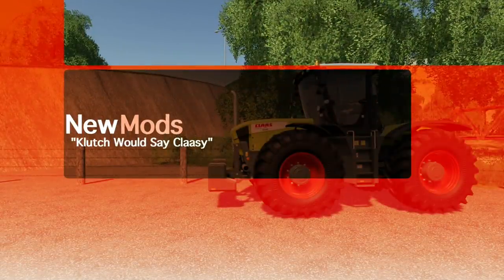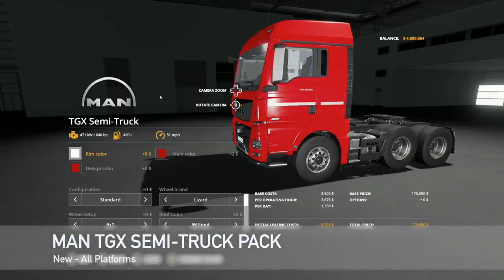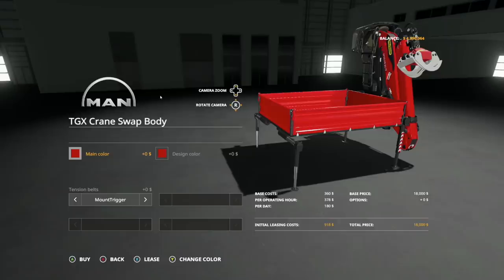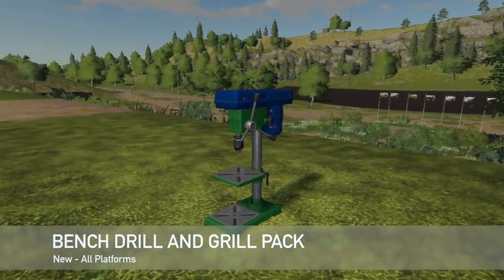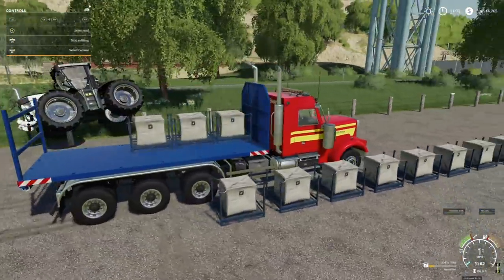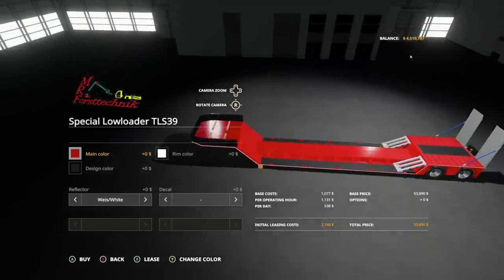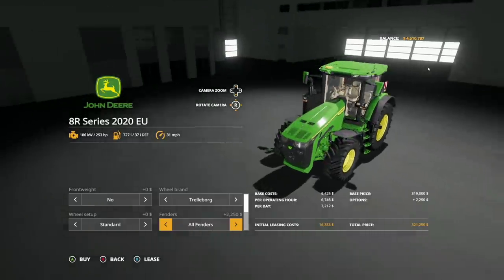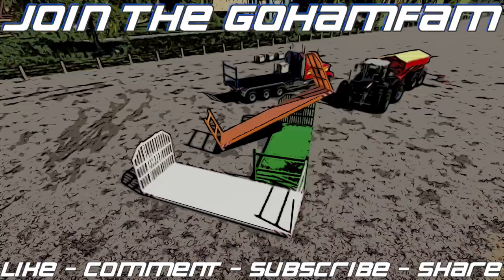New Mods - "Autoload" Pallets, Claas 3000, & More! (14 Mods) | Farming Simulator 19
“Autoload Pallets, Claas 3000, & More!" (14 Mods)

0:00 - Intro
0:07 - Mod Overview
0:22 - Claas Xerion 3000
4:13 - MAN TGX Semi Pack
8:03 - Animal Broom
8:38 - Gallows
9:28 - MNMF Shed Pack
11:06 - Bench Drill & Grill
11:29 - Stone Pack
11:55 - Platform Autoload
17:05 - Cinderela 11-17
17:55 - MRF Special Lowloader
18:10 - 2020 JD EU Pack
24:01 - BDP 6.3
24:49 - Sam Lam Huerl Pack
25:13 - Stappenbach 2020
25:42 - Outro

🔷 Helpful Links! 🔷